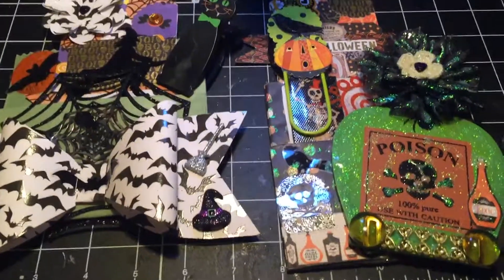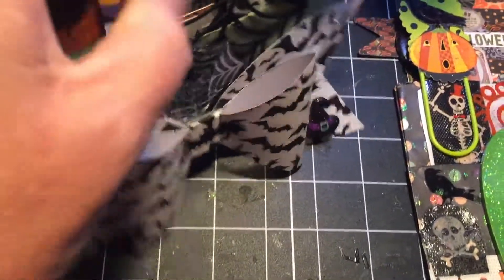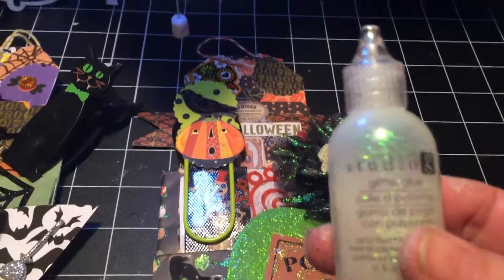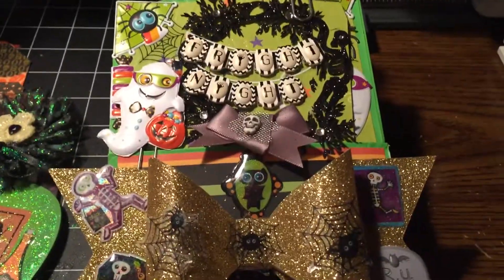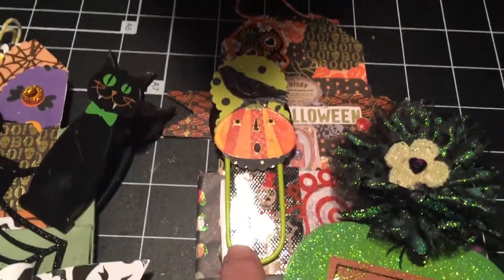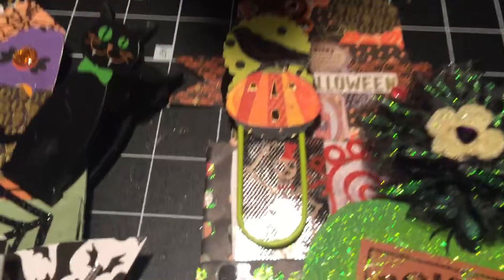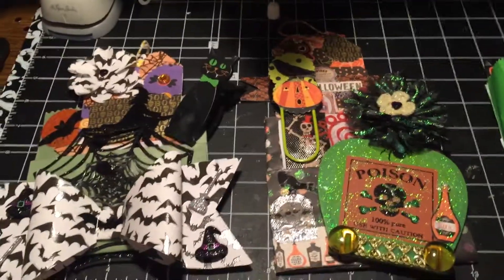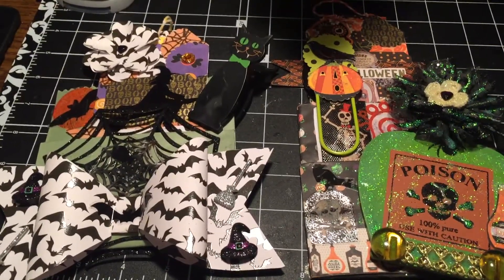DIY Mini flip bag and Tags